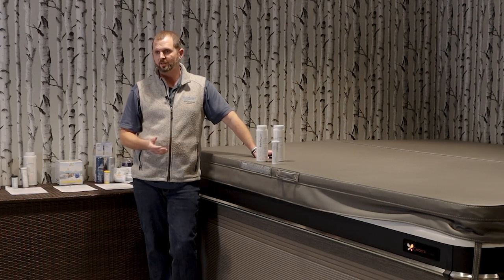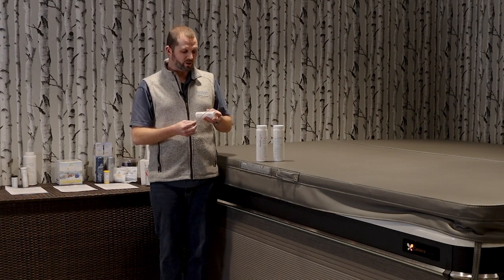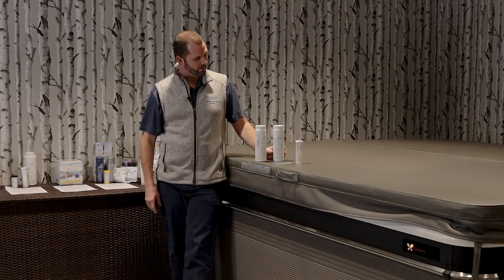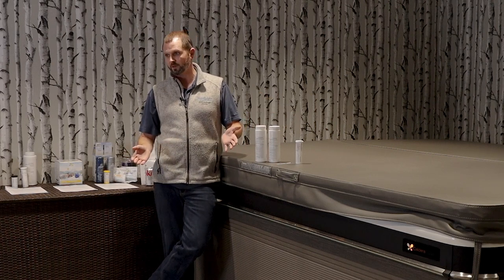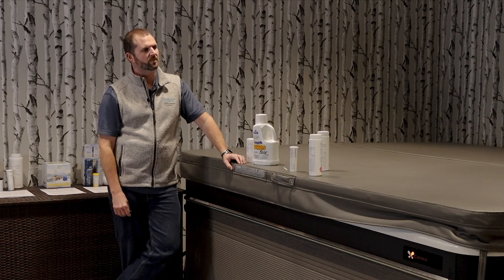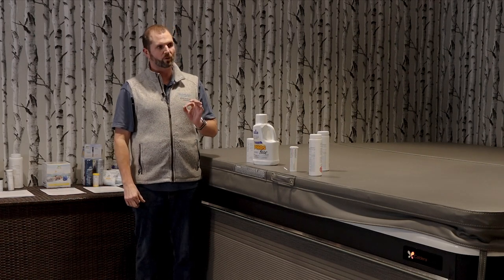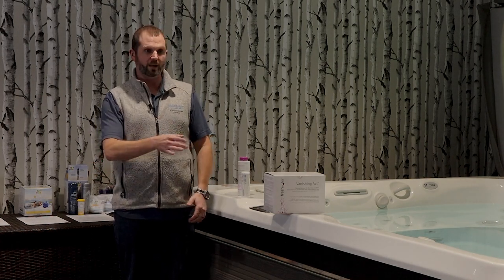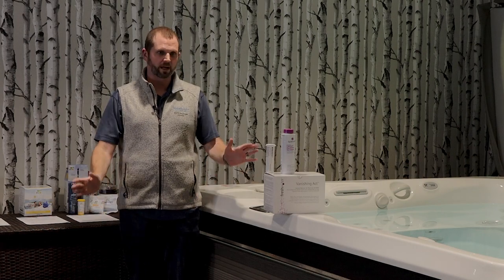Hot Tub Water Care Class with Jordan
Jordan, Mainely Tubs Wellness Consultant, explains hot tub water care, from startup to ongoing maintenance.

00:00 Introduction
0:45 Testing & Balancing PH & Alkalinity
12:53 Testing & Removing Phosphates
20:35 Testing & Balancing Hardness/ Calcium
30:40 The difference between Chlorine & Salt Systems
41:50 Recommendations for Salt Water Hot Tubs
50:37 What to do when you Lose Power to your Hot Tub
57:26 Testing and Balancing Salt
1:02:50 General Hot Tub Water Problems